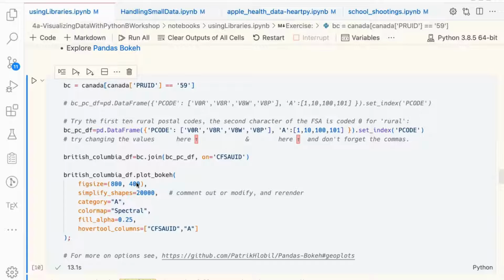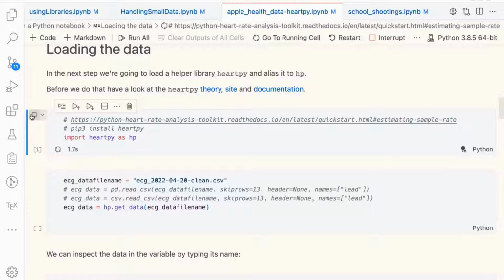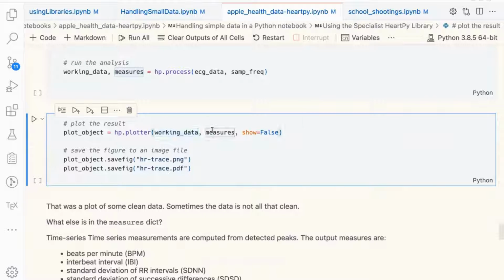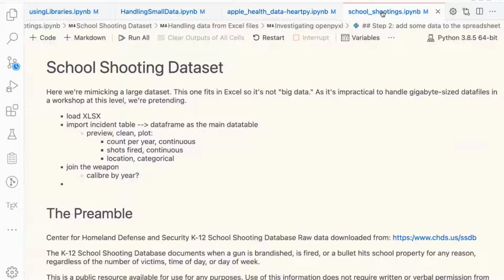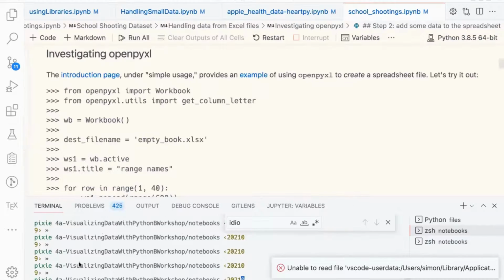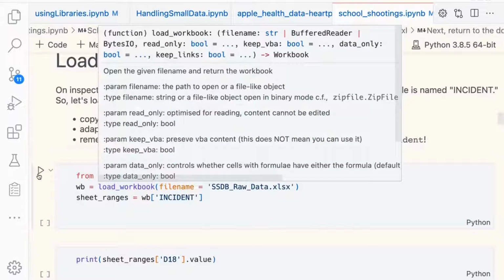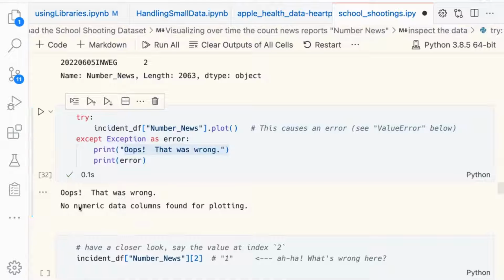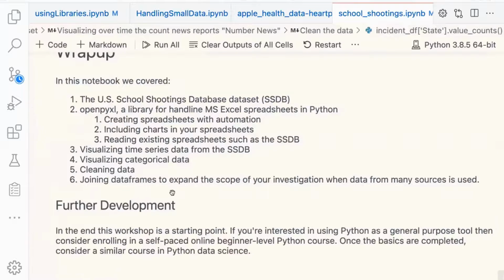Simon Minshall - VADA 2022 Workshop Part 2